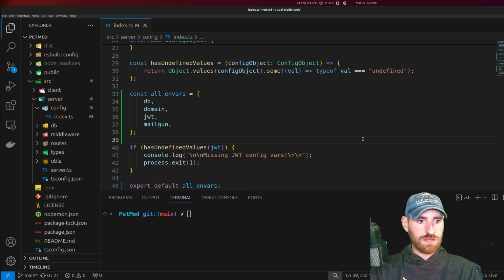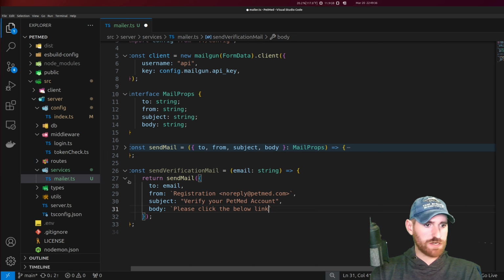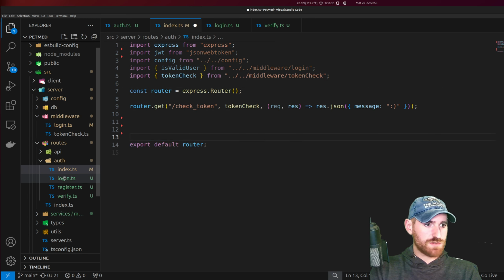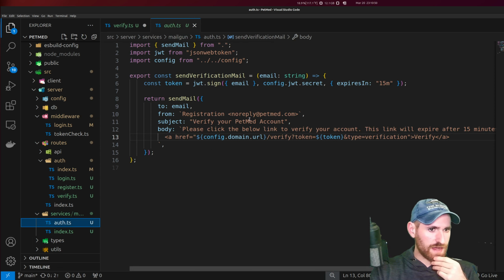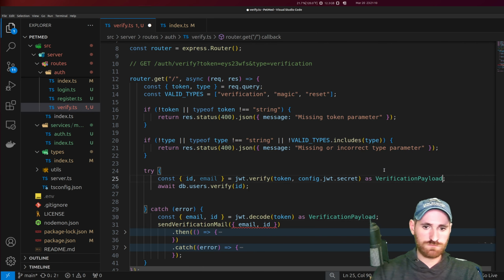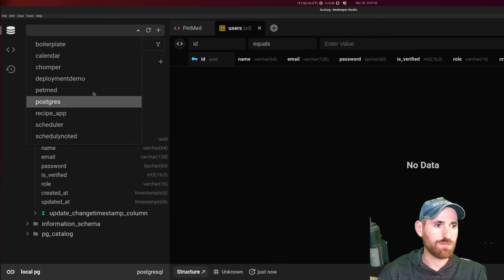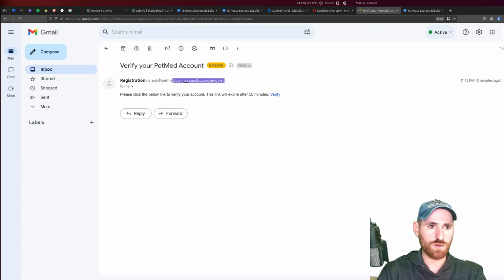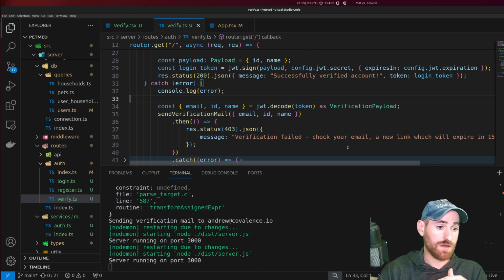PetMed (Return of the Jedi, Episode VI) | Account Verification & Email Auth Workflow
BIG workflow carved out in this one - we've integrated mailgun into our workflow, & we can now send out account verification emails at each step of the way

With this being added, we can successfully block login attempts until the user has verified their account, which is a very important step for this app. We can also click on the link and have our server validate it and then verify our account.

Next step - AWS (specifically S3) so we can get some cute pet photos in!